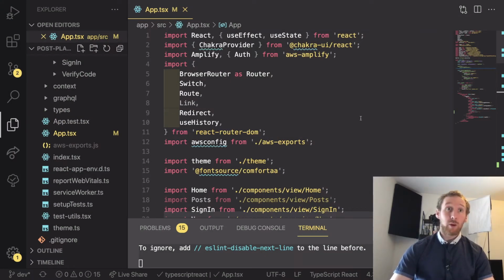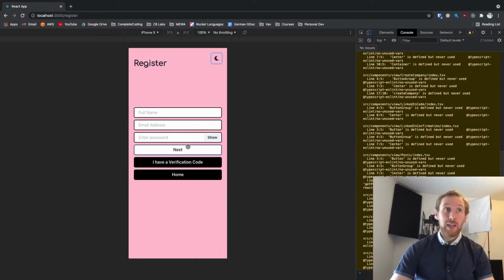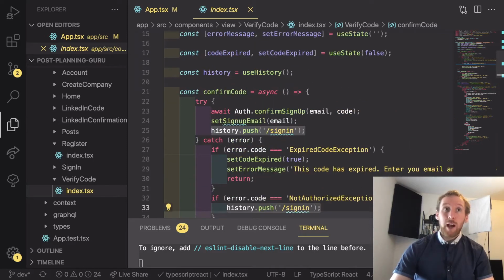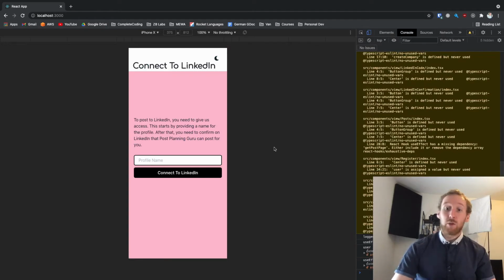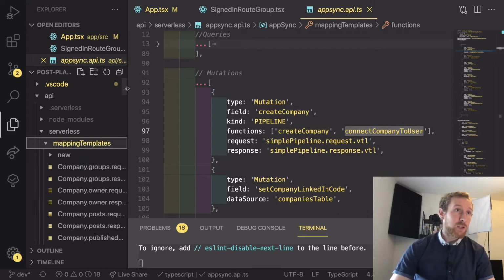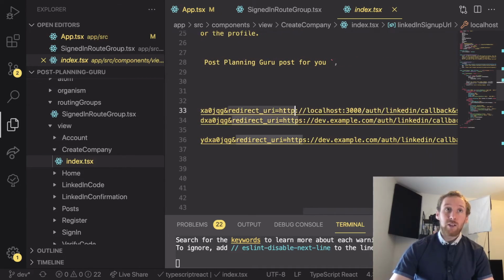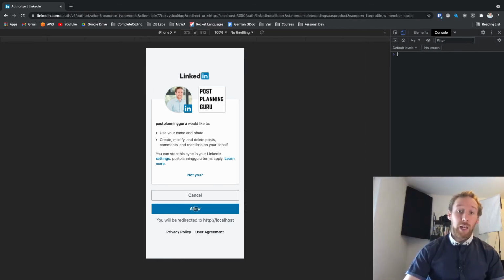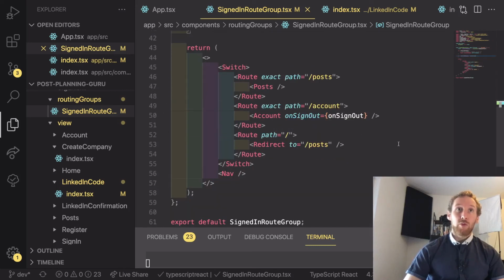How to connect LinkedIn to your React App - Serverless SaaS Build Series 2.8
In this video we're implementing the authentication with LinkedIn. If you missed the setup for this then check out this video.